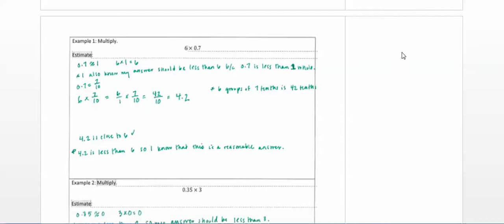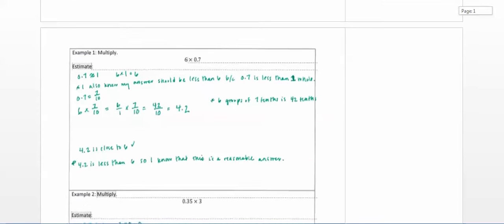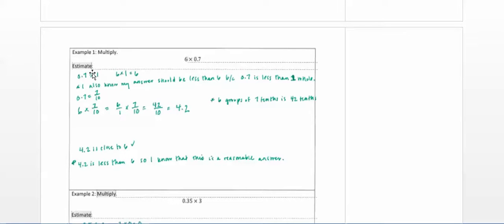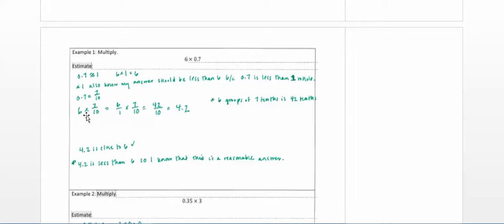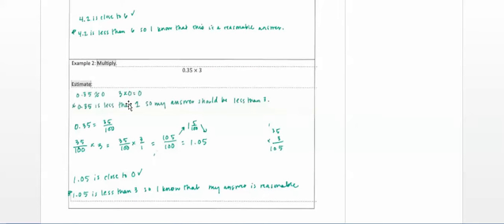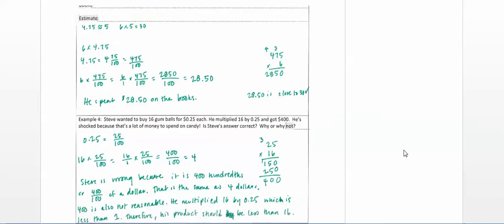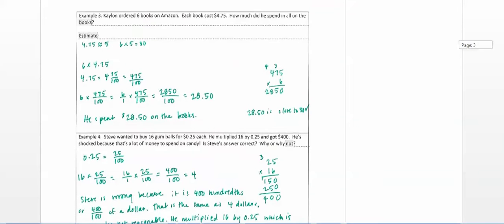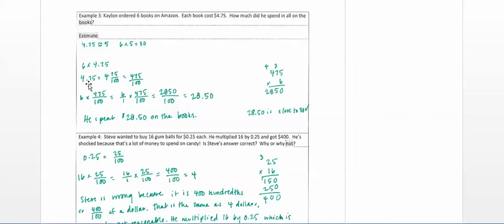Day 75 Decimal and Whole Number Multiplication